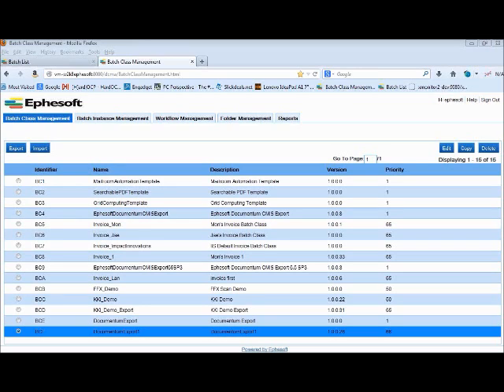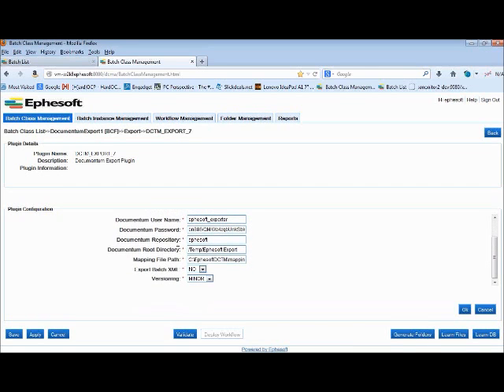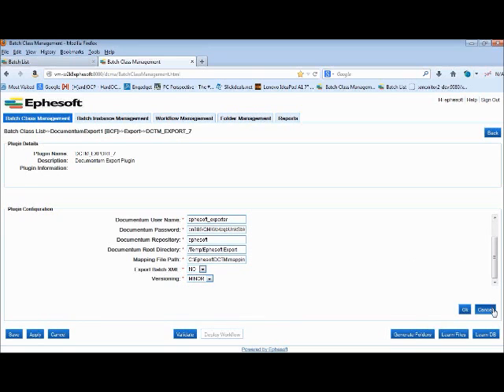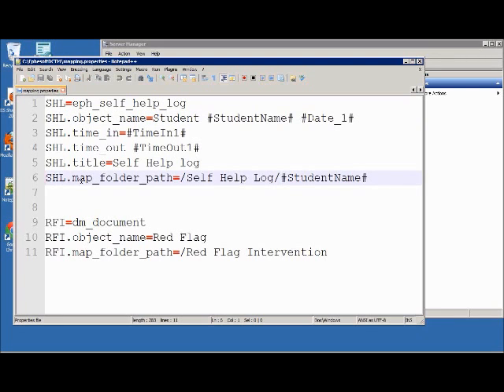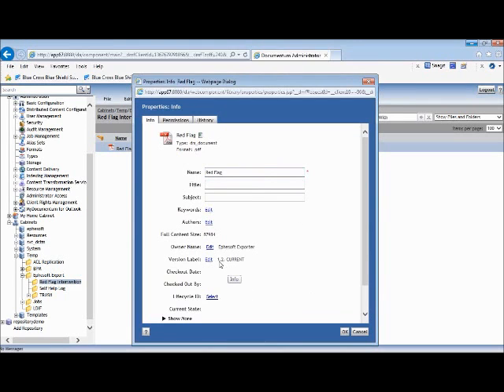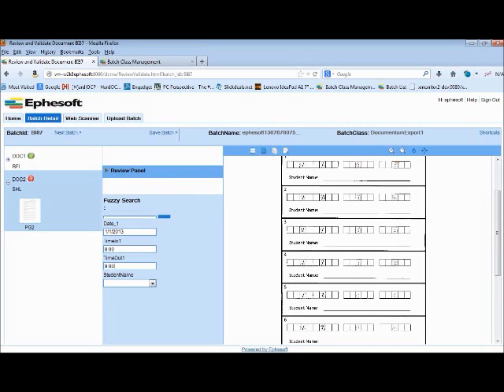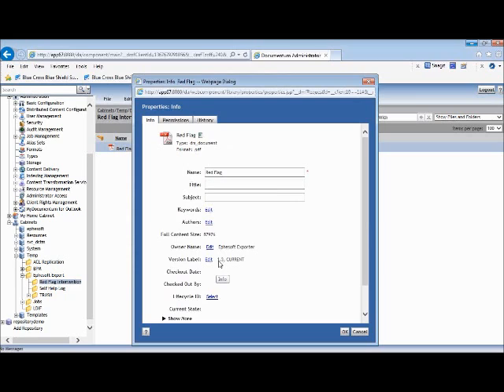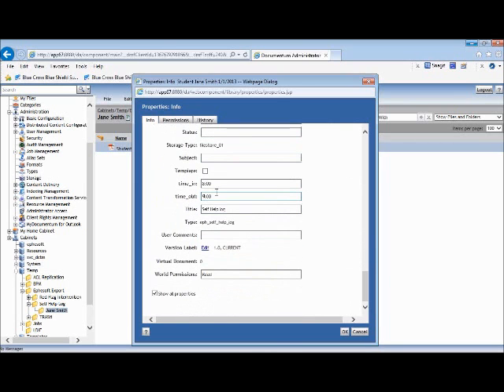EphesoftDCTMPlugin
Ephesoft Documentum Exporter integrate with Documentum using native DFC APIs.   Ephesoft capture solutions enable business and government organizations to maximize the value of their documents and data. Ephesoft reliably eliminates the tedious and error-prone manual steps often used to classify and separate documents, extract data elements, validate this data via other systems and then seamlessly integrate with your ERP, ECM, or workflow system. Ephesoft uses a unique approach to content classification and does not rely on templates or hard coding of forms. So our solution is flexible to handle virtually all capture needs.